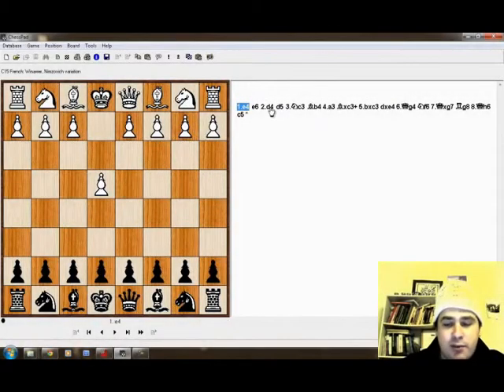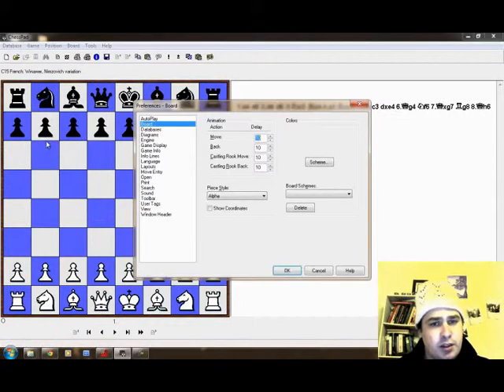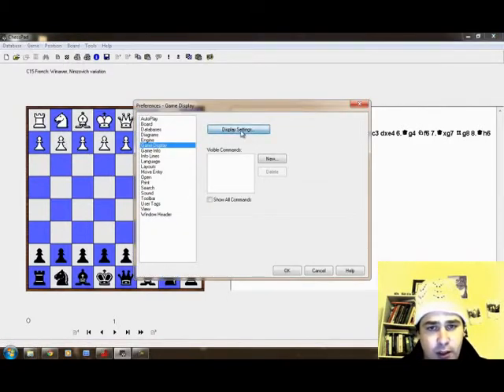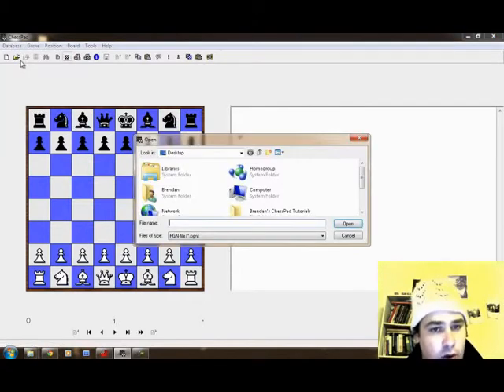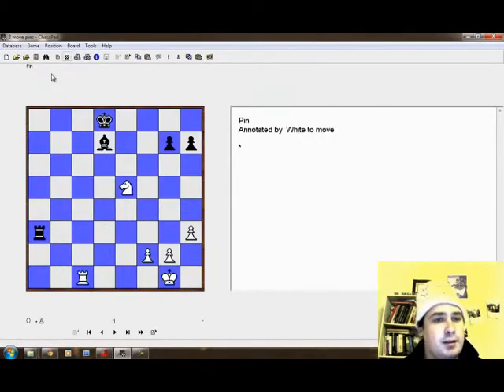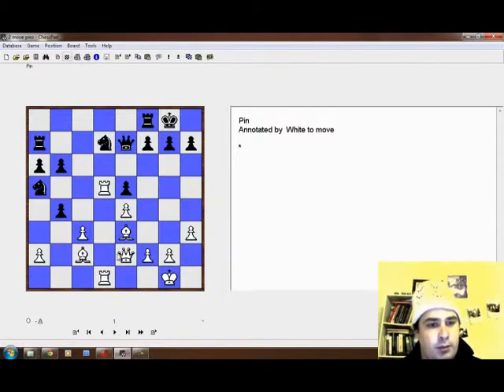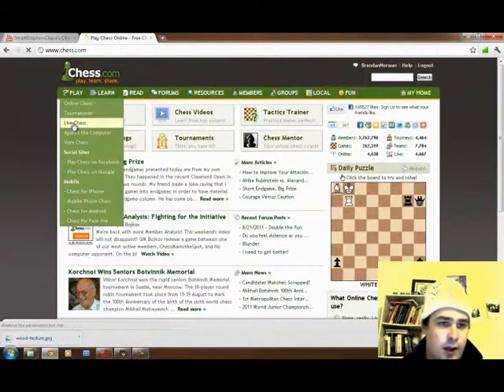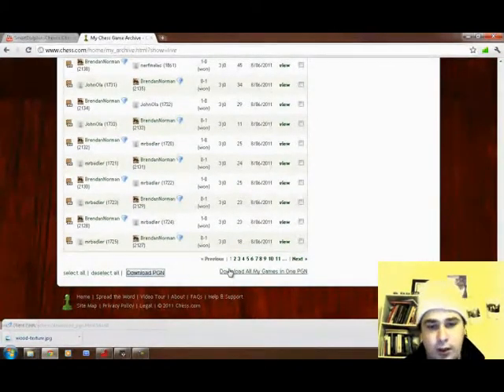ChessPad Video Tutorials 2 - Importing Databases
SDC Senior Coach Brendan Norman is back again to teach you how to import databases into WML Software's "ChessPad".